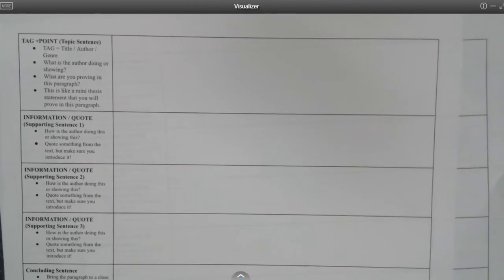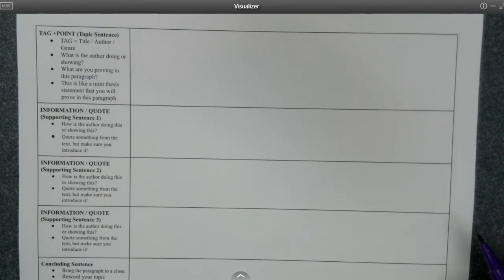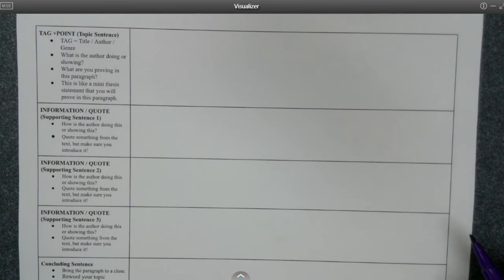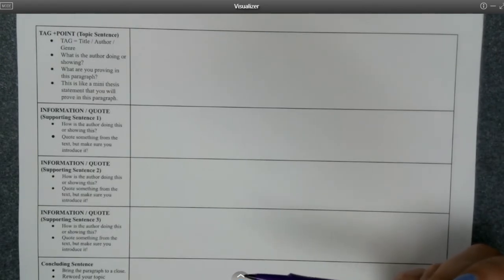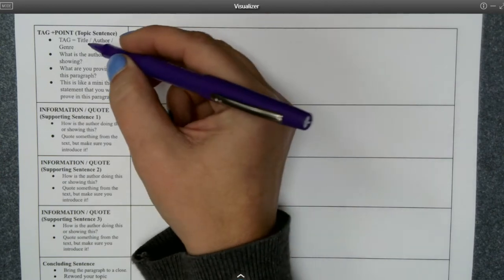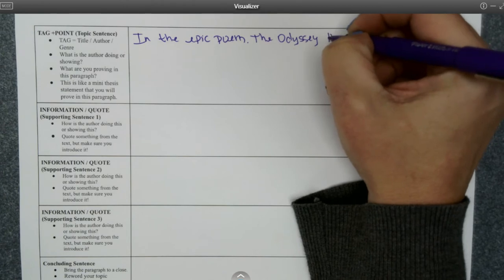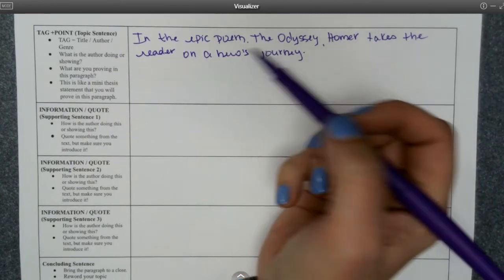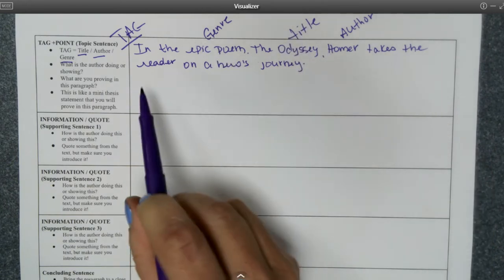PIE Template Sept 16, 2020